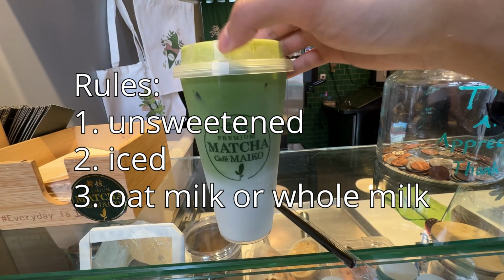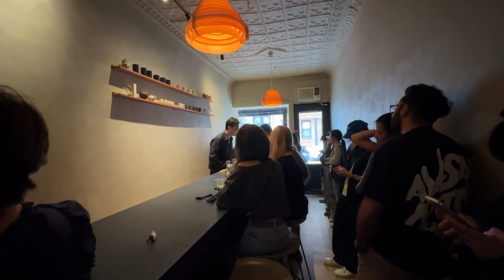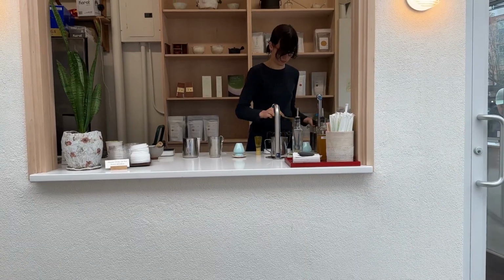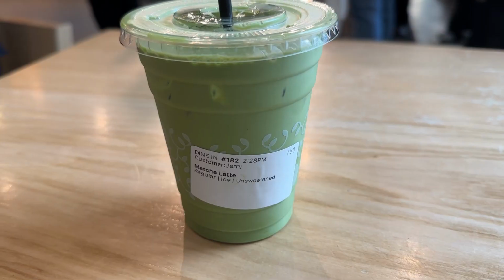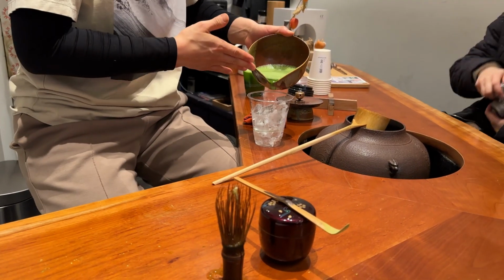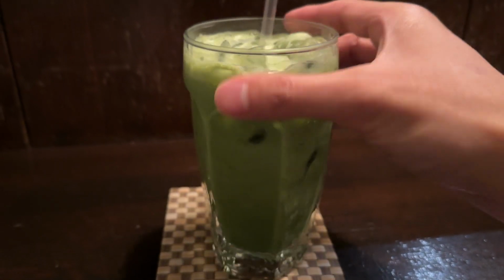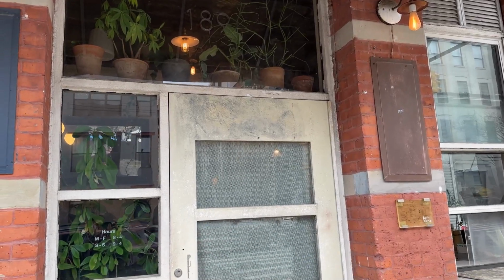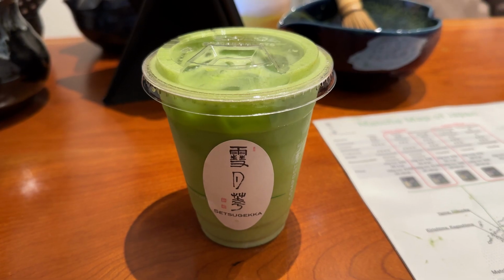Finding the best Matcha in NYC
Matcha has been getting more popular over the years and one of the most common ways to enjoy it is the matcha latte. In this video I’ll be trying 10 of the best matcha cafes in nyc to find out which one is the best. To keep it consistent I’ll be getting an unsweetened iced matcha latte at every place with oat milk unless it’s not available or I need to pay extra for oat milk.

Timestamps:
0:00 Intro
0:27 Matchaful
1:28 Sorate
2:44 Kettl tea
3:30 Nana's green tea
4:12 Matcha cafe maiko
4:57 Setsugekka
5:55 Cha-an
6:32 Nippon cha
7:08 Kijitora
7:44 ppl
8:19 Top 3 matcha

Song: Herbal Tea
Composer: Artificial.Music